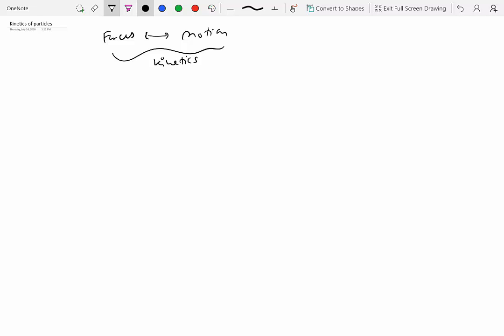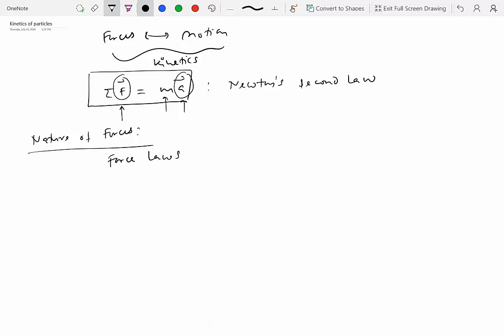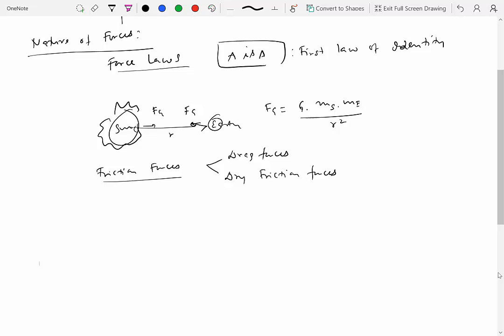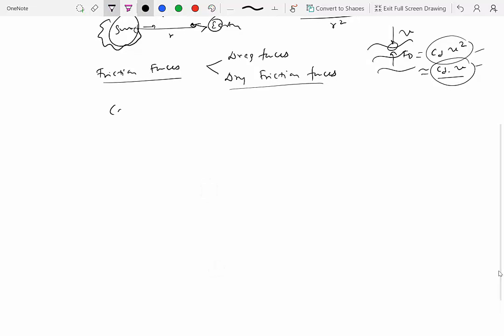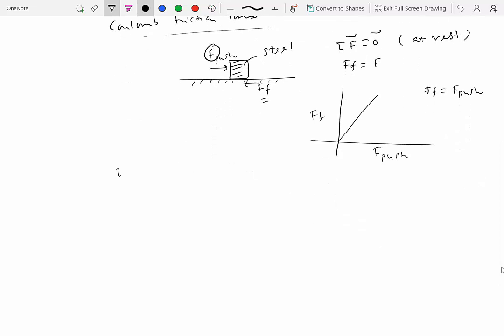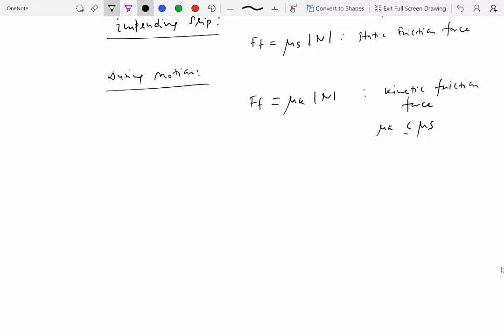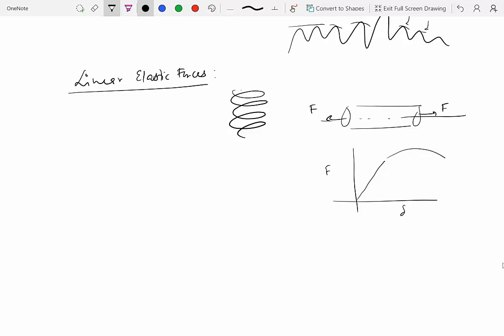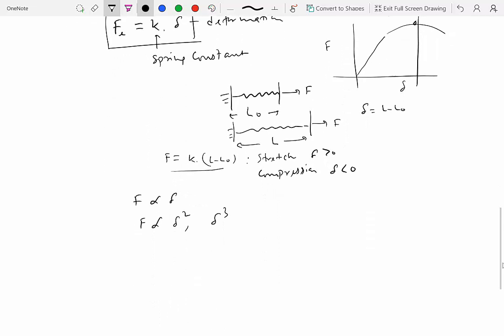Kinetics of Particles: Force Laws